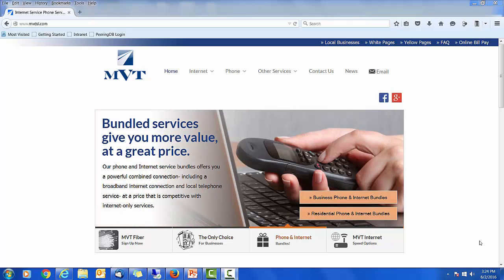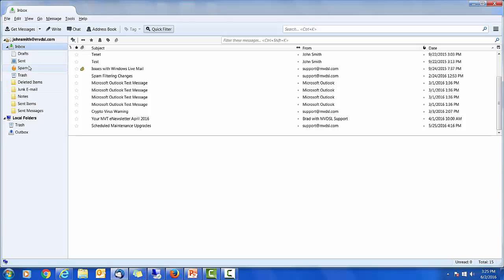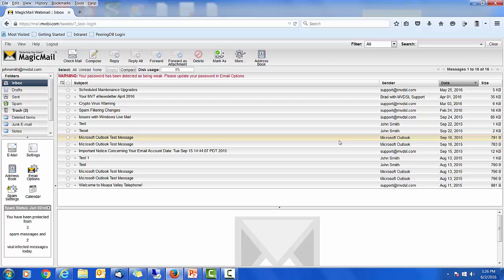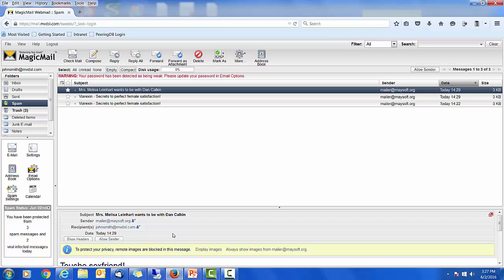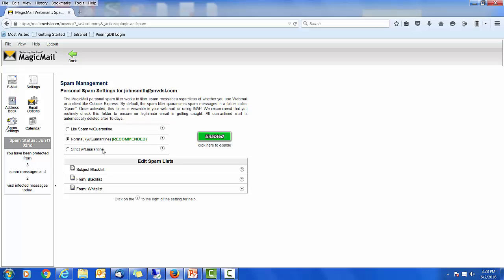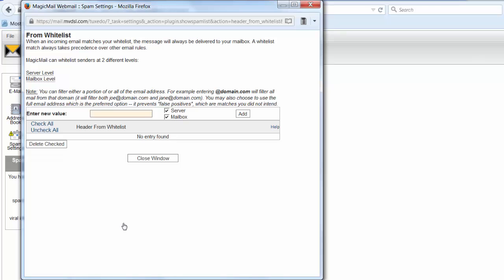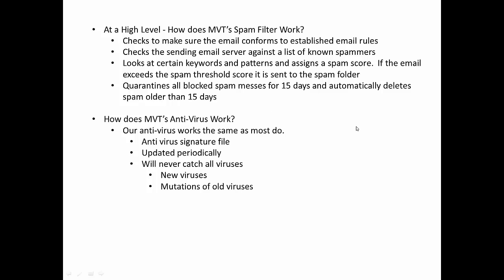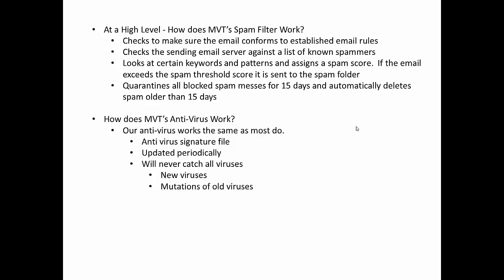SpamFilter2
Configuring MVT Spam Filter